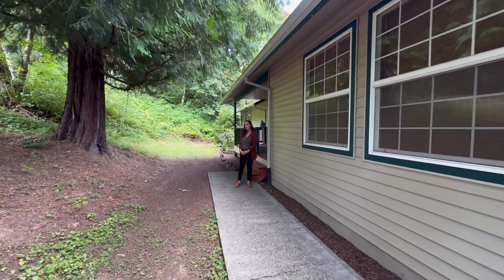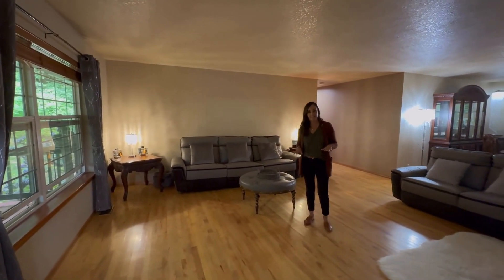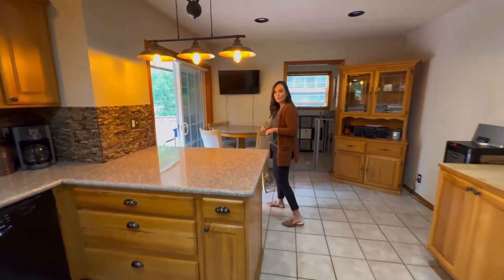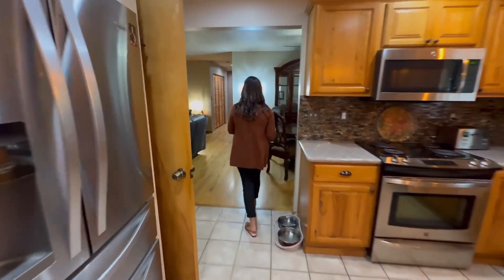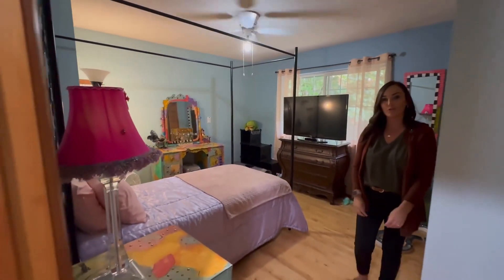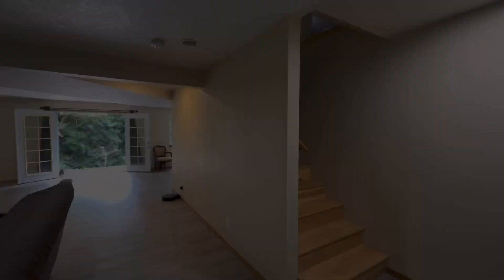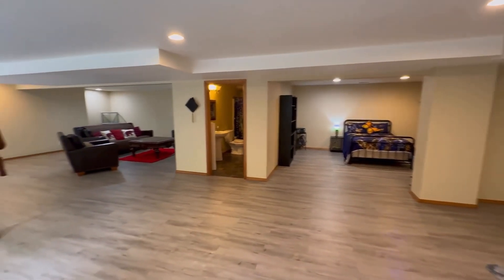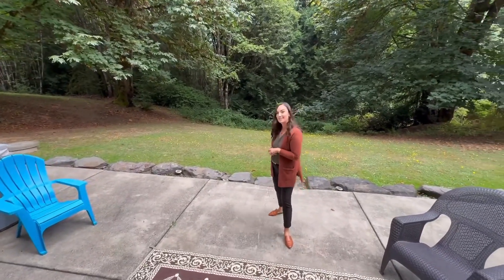Cruising Columbia County Ep. 2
Touring this amazing Daylight Ranch home in Warren, Oregon. Curious about where Warren, Oregon is on the map and what it’d feel like to live with a private oasis that has wild animal visitors regularly? Take a look and see what this area offers!

58345 Lindsay Ln, Warren, Oregon. It is 3 bedrooms, 3 bathrooms, 3,192 square feet and sits on 2 acres. This could be yours for just $625,000